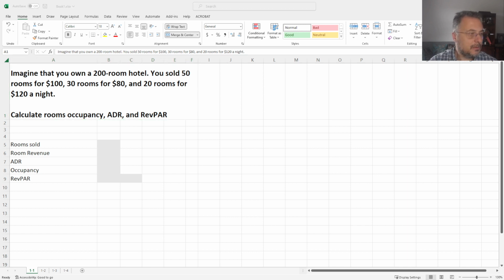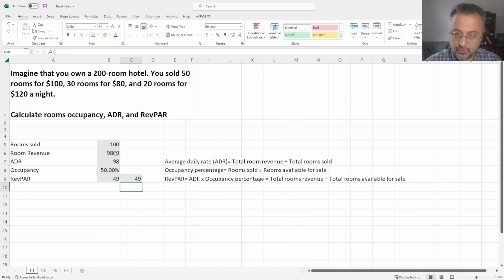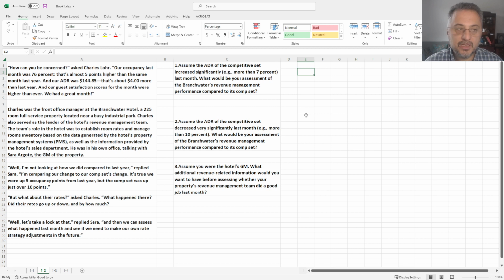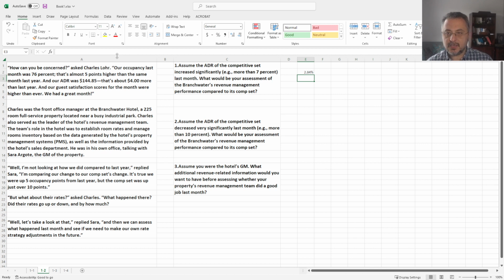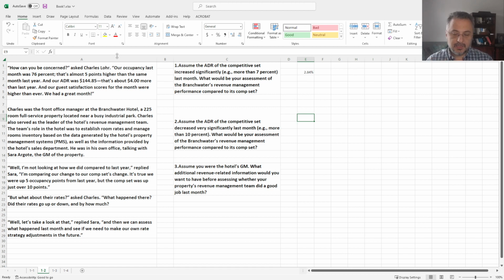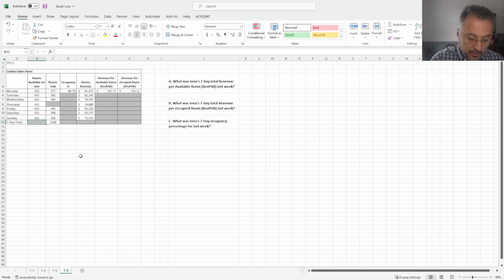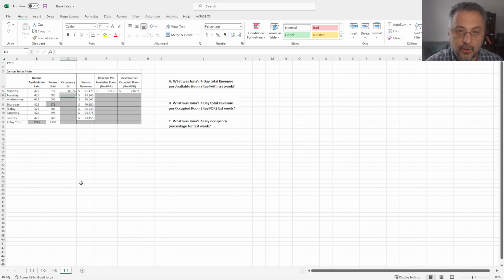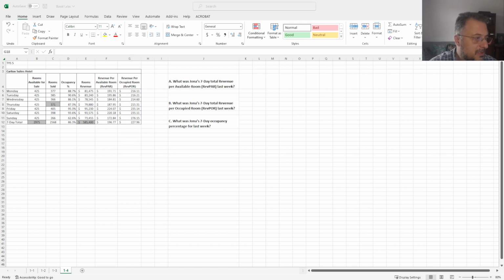Revenue Management Chapter 1 Apply What You Know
introduction to rm terms
Revenue Management
RevPAR
Revenue Per Available Room
GopPAR
Gross Operating Profit Per Available Room
RevPOR
Revenue Per Occupied Room
RevPASH
Revenue Per Available Seat Hours
Occupancy
Revenue
ADR